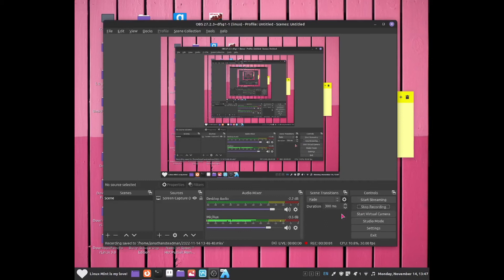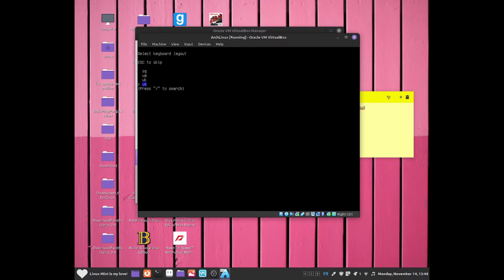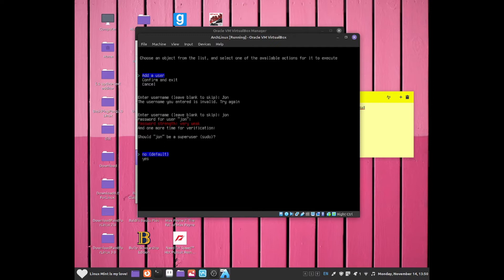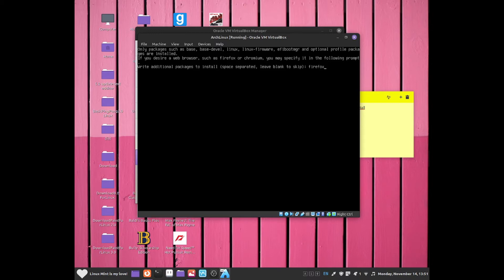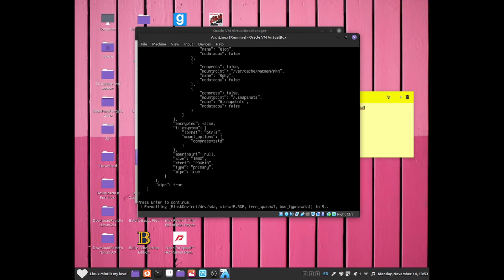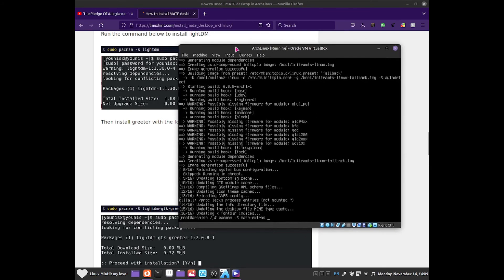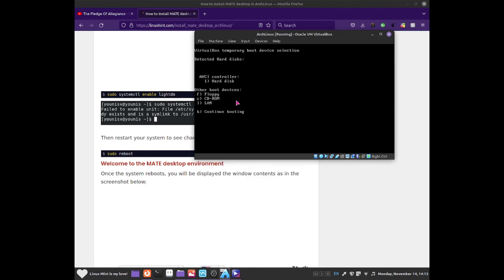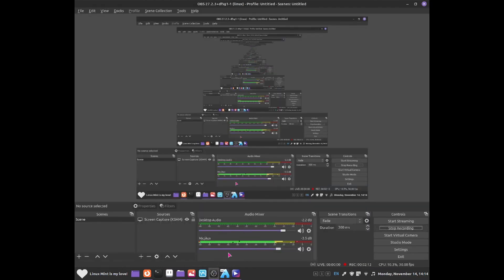How to install Arch Linux in 2023 - archinstall?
Thanks for the support and I hope you find this video useful.
Jonathan Steadman. :)